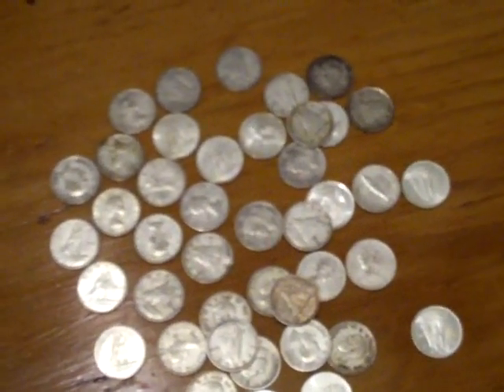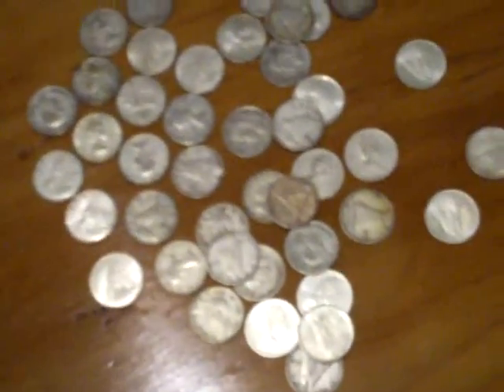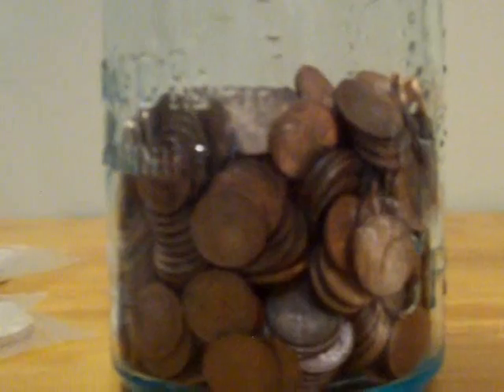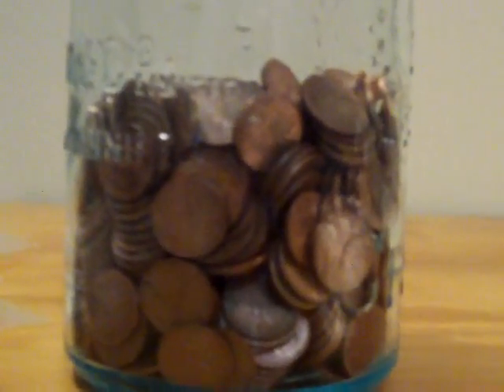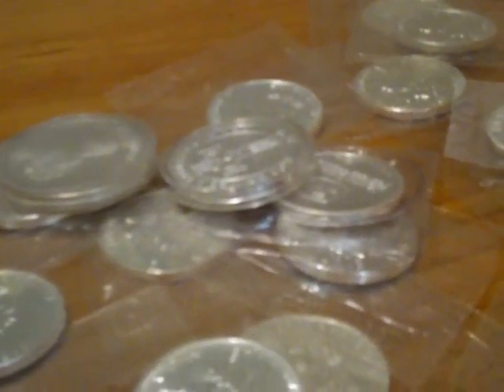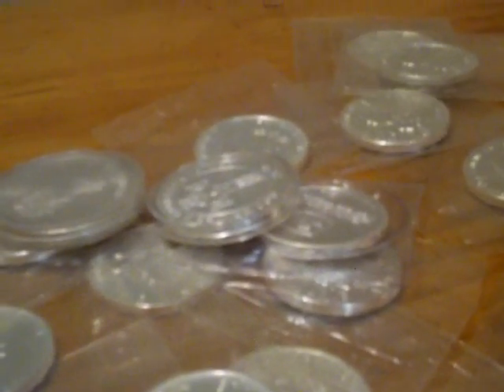Coins for the dollar collapse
This is a sample of some coins that I have purchased today and before this.  Not only silver, but also copper and nickel coins.  No gold coins as I believe silver will outperform gold.  I also refuse to pay over spot for gold.